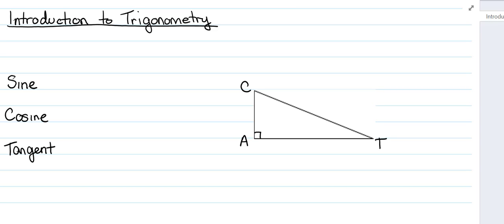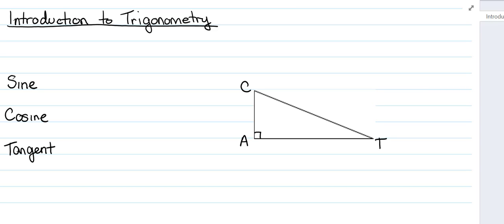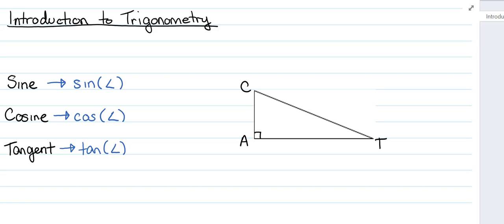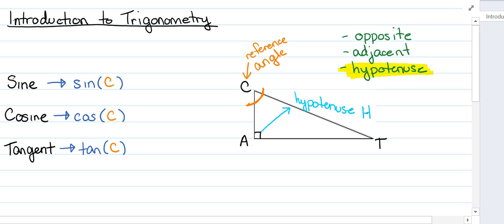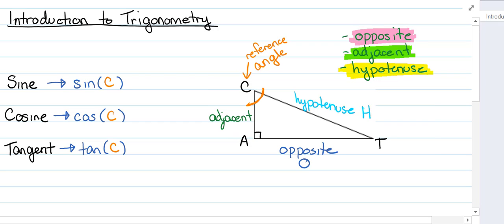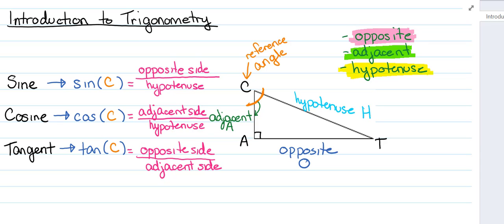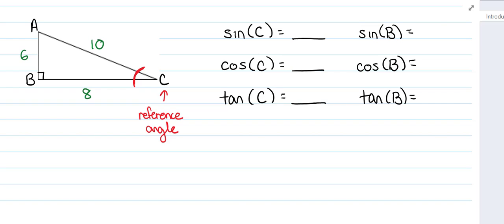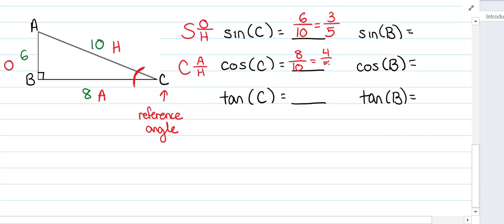Intro to Right Triangle Trigonometry